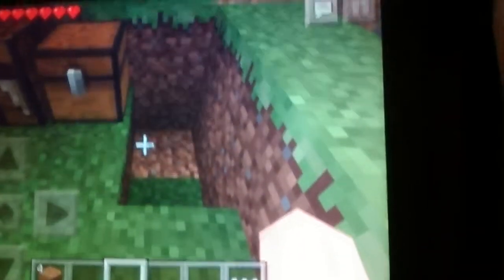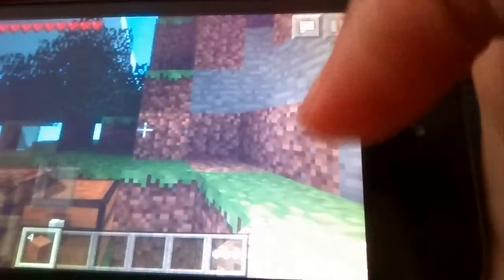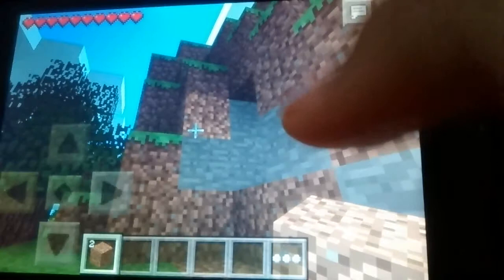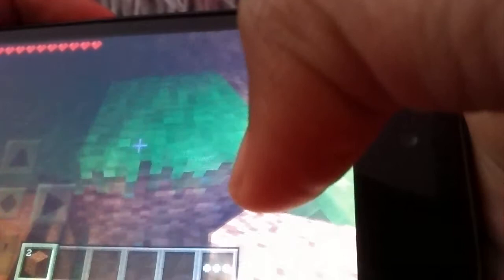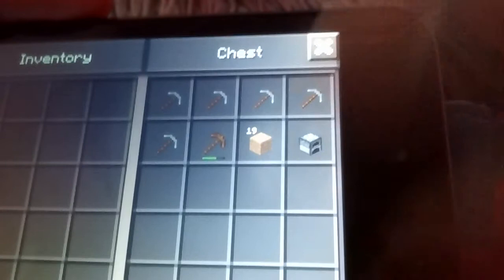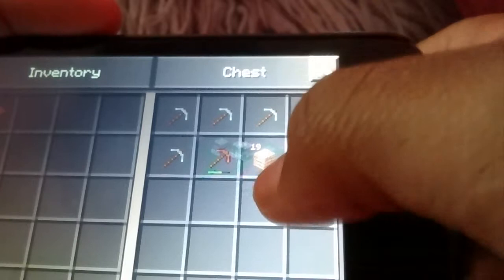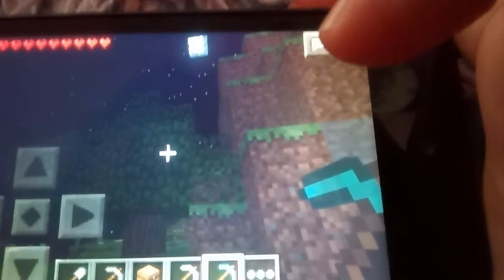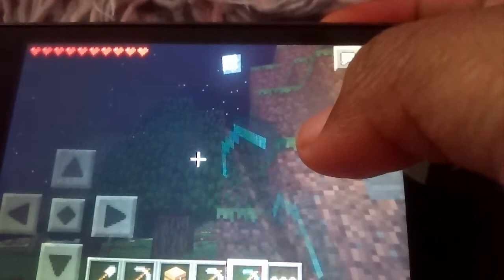Diamonds lovely diamonds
Seed 0.4.0